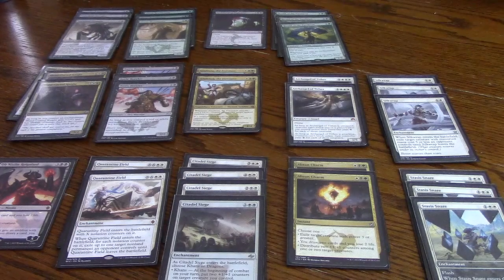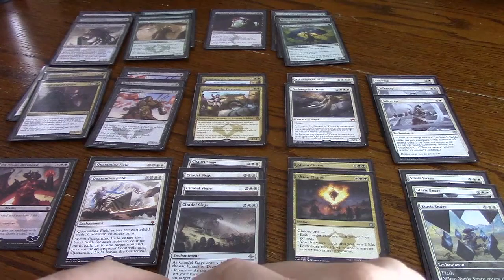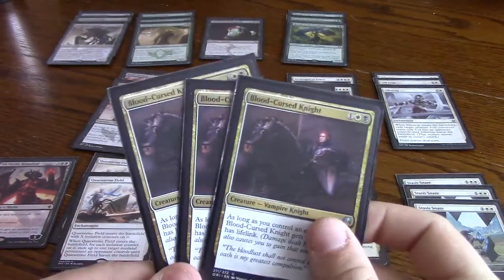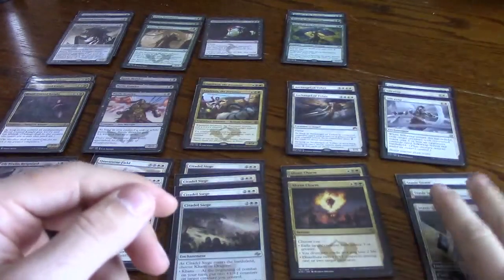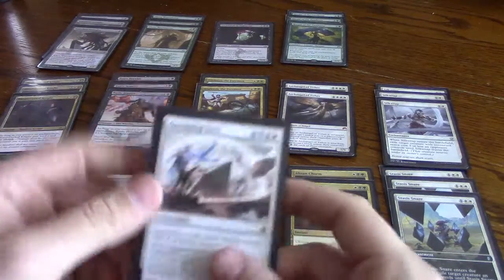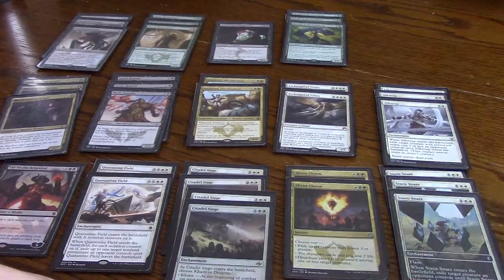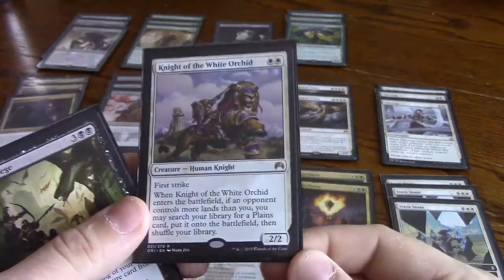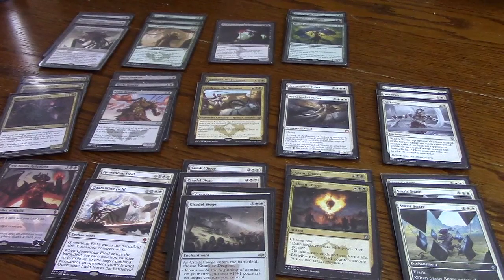Eldrazi Machine Gun - Standard MTG Deck Tech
Here's a deck I built and got first place with at FNM multiple times. I have played some hard matches vs GW megamorph, dark jeskai, turbo fog, abzan, and mono red, but the deck pushed through and showed how awesome it is. The deck is $32 without lands (based on tcg low). I called it eldrazi machine gun because of how quick it beats people, and how much removal there is in the deck. If you try it, I promise you won't be disappointed! Beat your friends $500 decks with 50 cent cards they've never heard of!

See my previous videos for the process of coming up with this deck and perfecting it. there are also gameplay videos on my channel as well.

Eldrazi Machine Gun:
Creatures (20)
2x Anafenza the Foremost
3x Wasteland Strangler
3x Herald of the pantheon
3x Battle Brawler
3x Blood-Cursed Knight
3x Abzan Beastmaster
2x Archangel of Tithes
1x Archfiend of Depravity
Non-creatures (15)
4x Citadel Siege
2x Quarantine Field
3x Silkwrap
3x Stasis snare
1x Ob Nixilis Reignited
2x Abzan Charm

Lands (25)
3x Shambling vents
4x Windswept Heath
4x Caves of Koilos
4x Llanowar Wastes
4x Sandsteppe citadel
1x Forest
5x Plains

Sideboard:
3x abzan ascendancy (for control)
4x knight of the white orchid (on the draw)
1x Ob Nixilis (removal heavy midrange)
1x Archfiend of Depravity (creature heavy decks)
3x Duress (jeskai and control)
3x Virulent Plague (tokens)